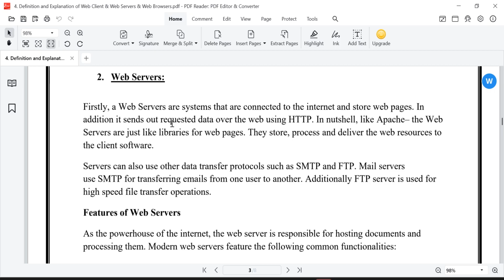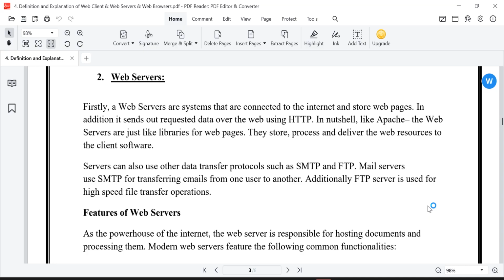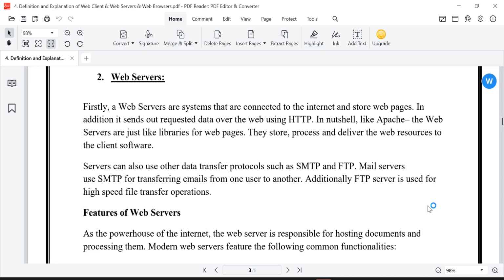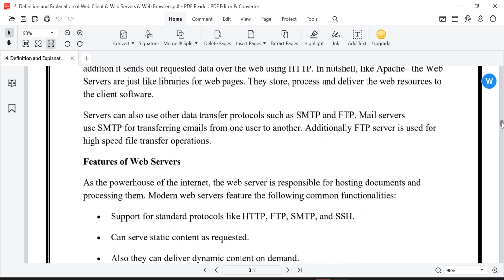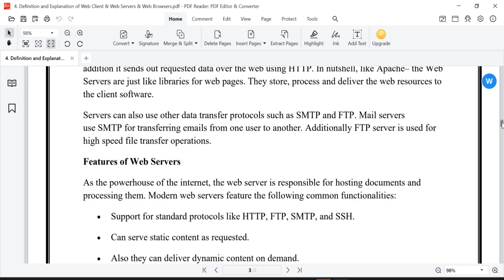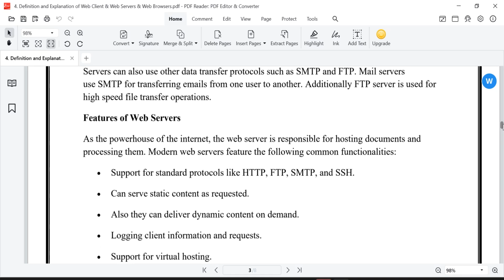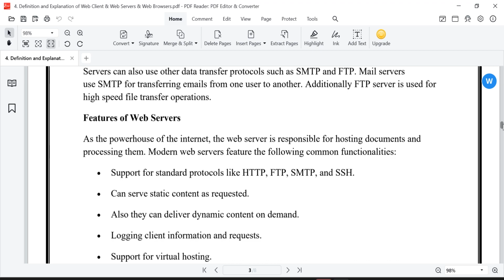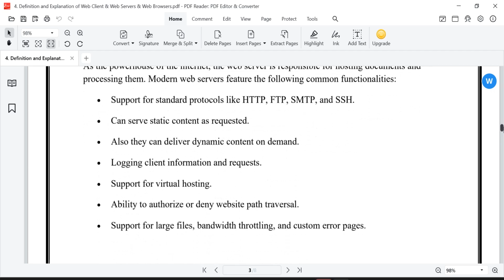Web Browsers By: Vadini, Asst. Professor | CSE Department | RPIIT Academics